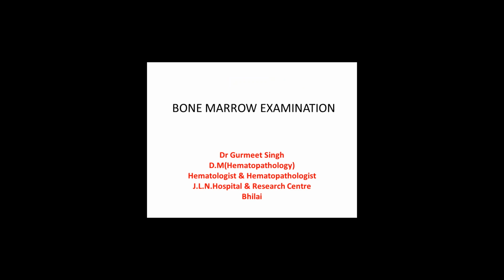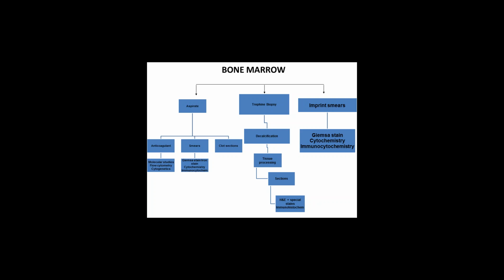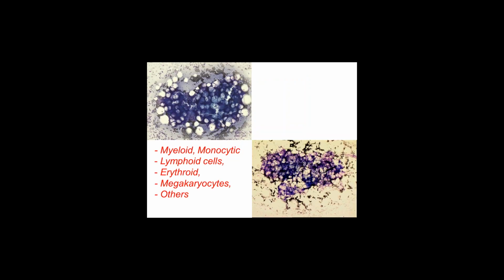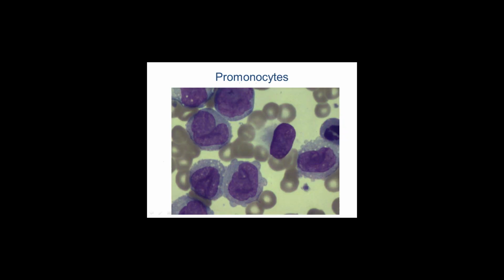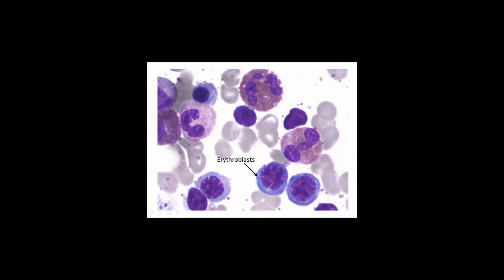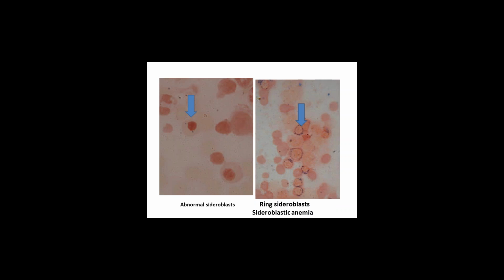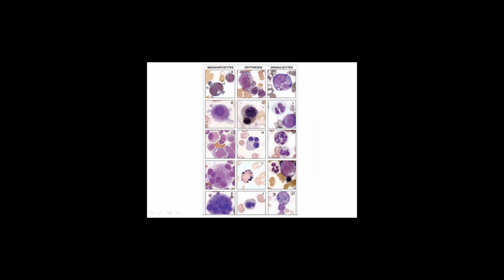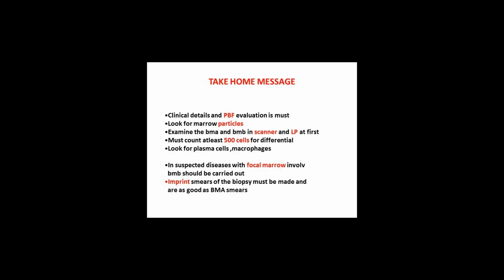Bone Marrow Dr Gurmeet